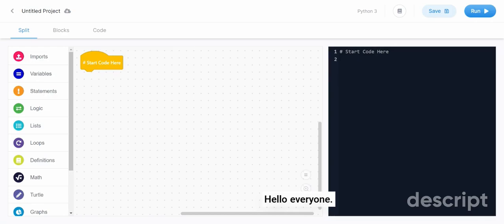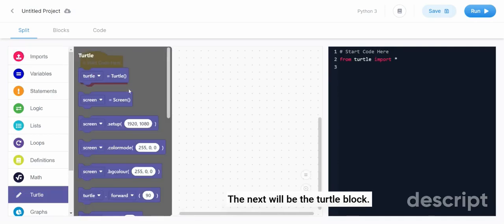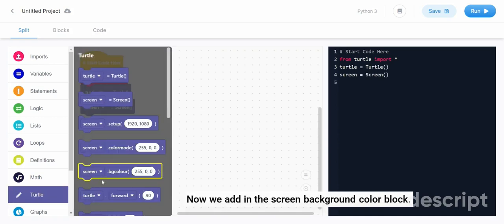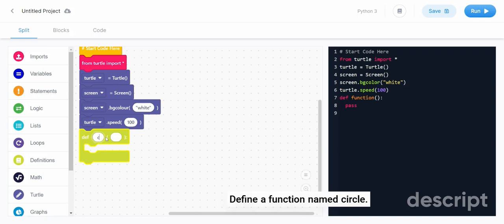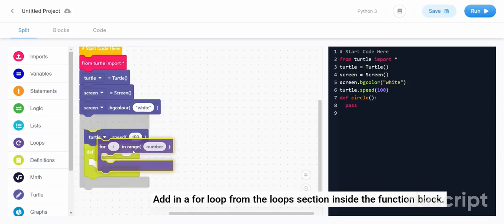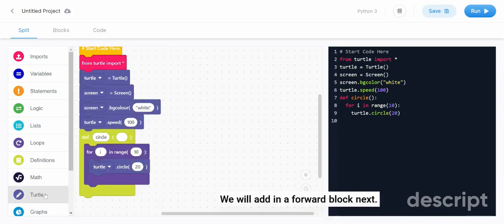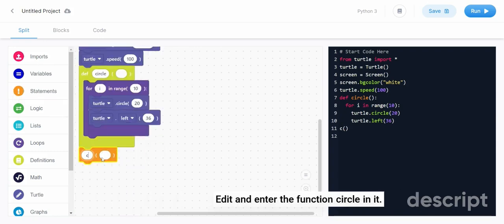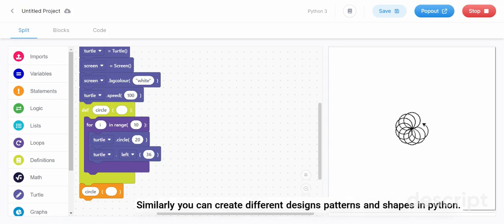Learn Using function to draw shapes in python.